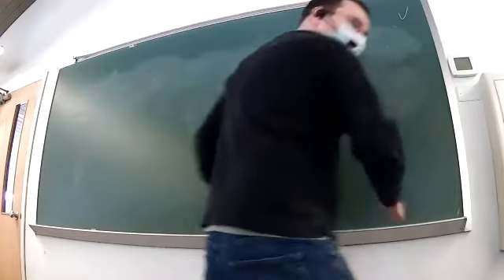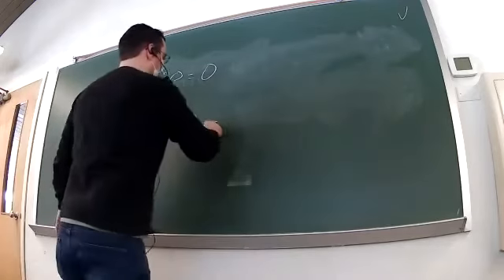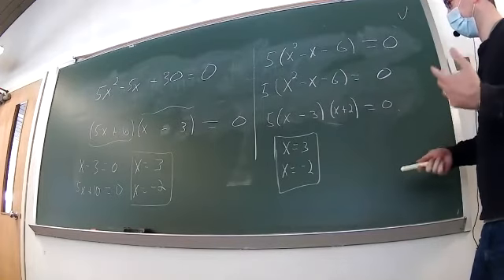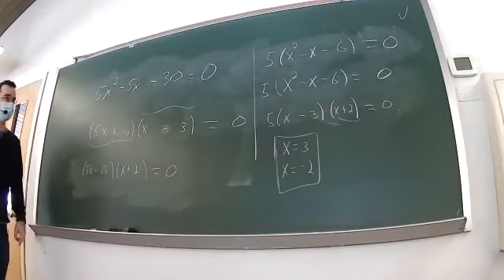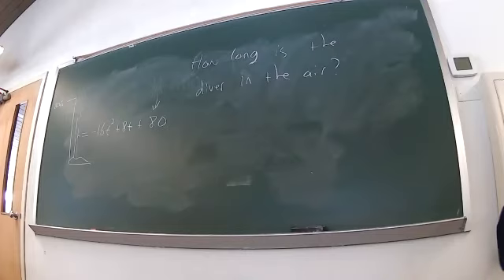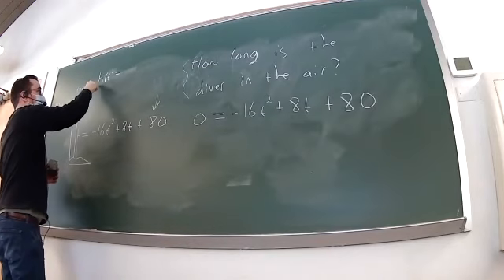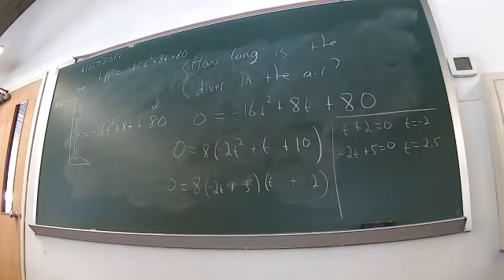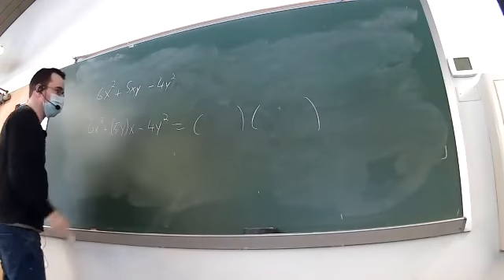Algebra 1 day 5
Factoring and applications